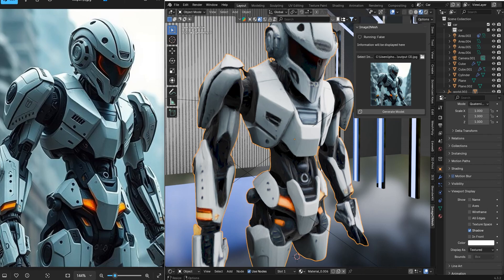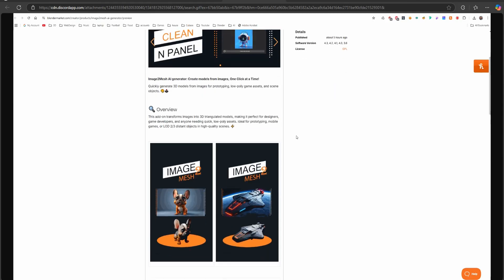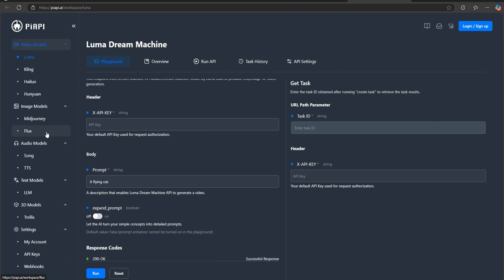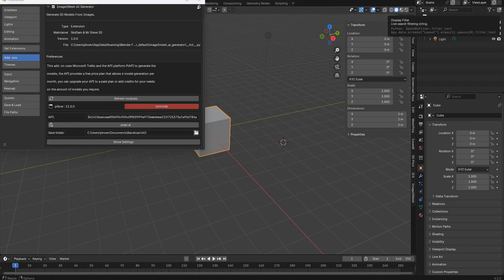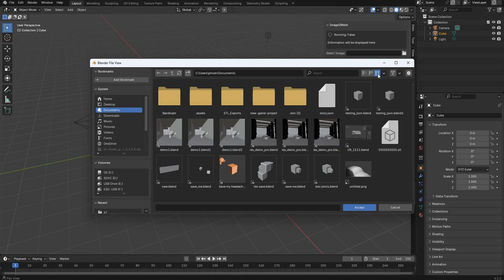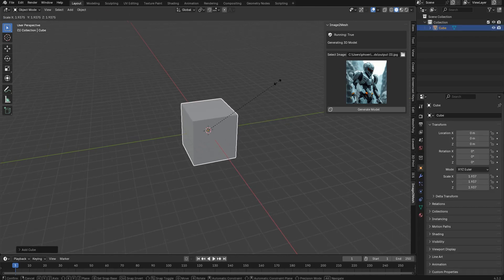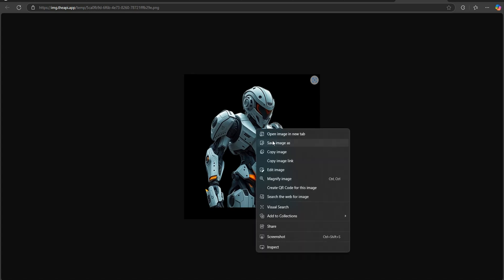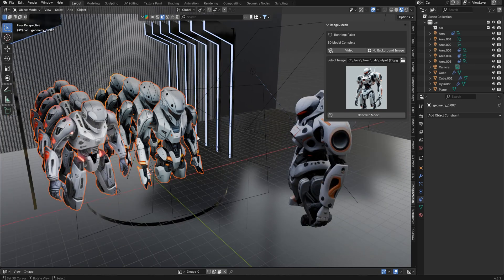i2M Images to mesh in blender with ai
There is a change, this addon will NOT be on Blender Market, but it will exclusively be on Gumroad, pick it up day and save time

00:00 Intro
00:31 Free image generation
00:58 Found on Blender Market
02:02 Overview of the addon and api
03:24 Generate a model
05:53 Using the assets in your scene

🔅Blue Sky
mrsteve3d.bsky.social